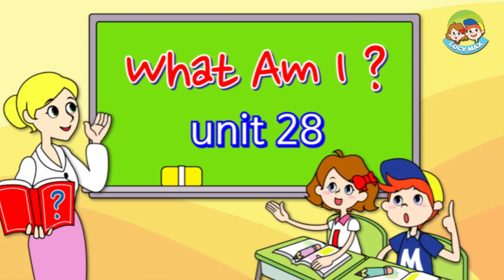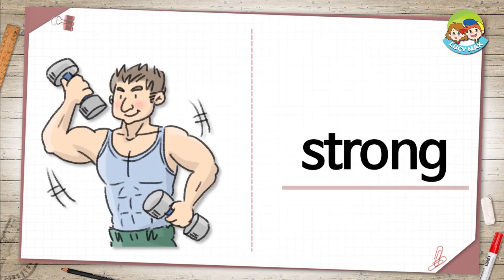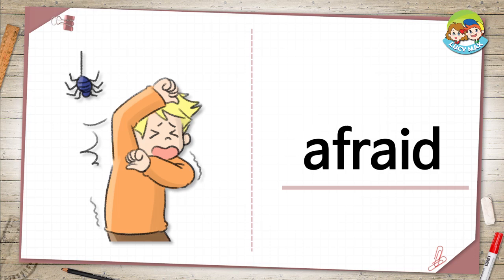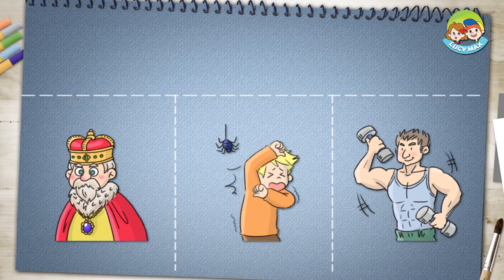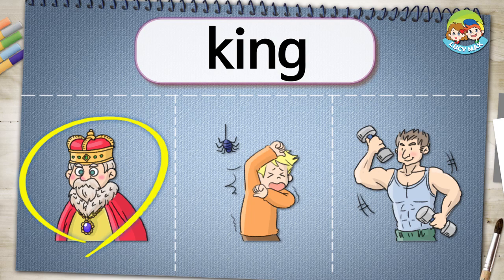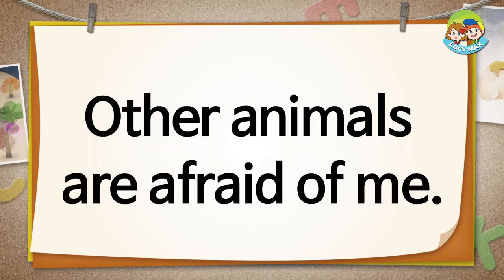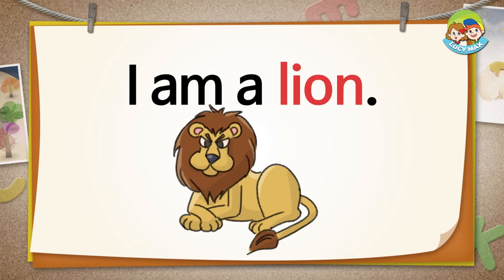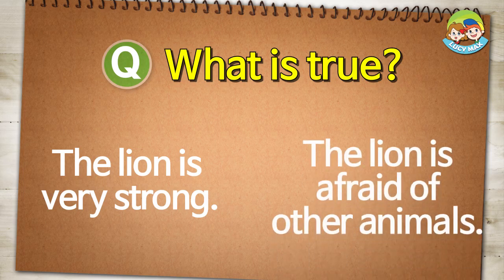Reading for Kids | What Am I? | Unit 28 | Guess the Animal